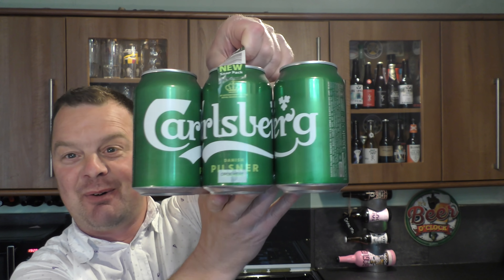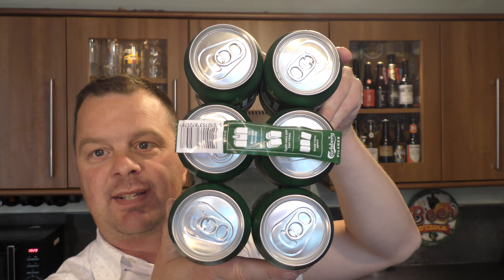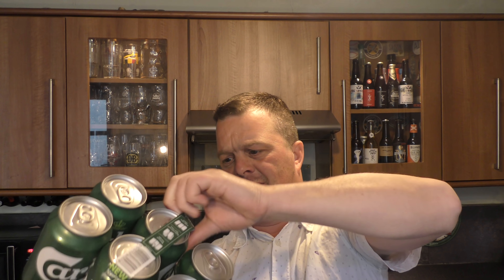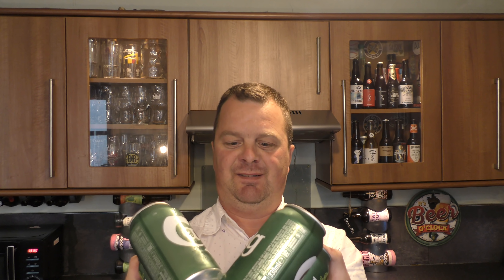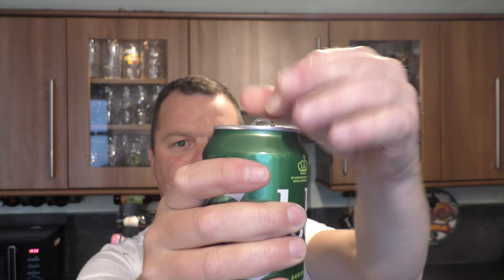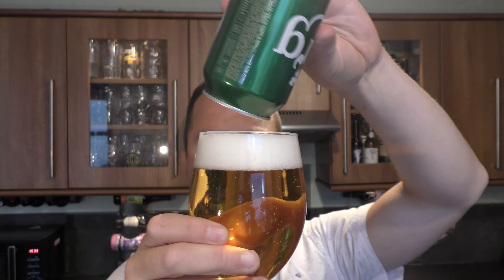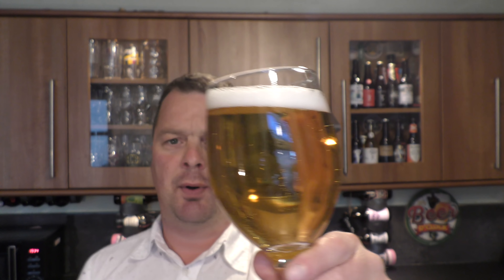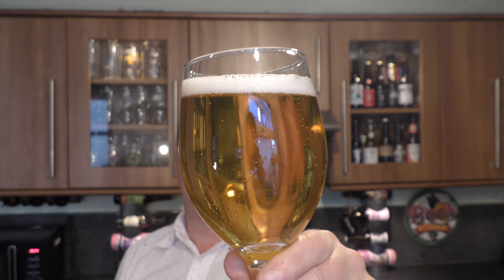*NEW* Carlsberg Danish Pilsner , Carlsberg Snap Pack | Danish Lager Review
Recorded In 4K Ultra HD Real Ale Craft Beer Reviews Carlsberg Danish Pilsner | Danish Lager Review

Carlsberg Pilsner

Carlsberg Snap Pack